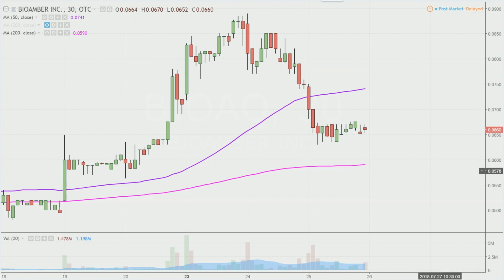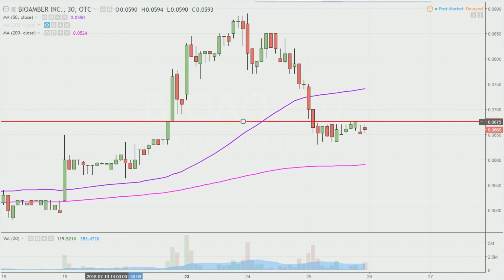BioAmber Inc. - BIOAQ Stock Chart Technical Analysis for 07-25-18